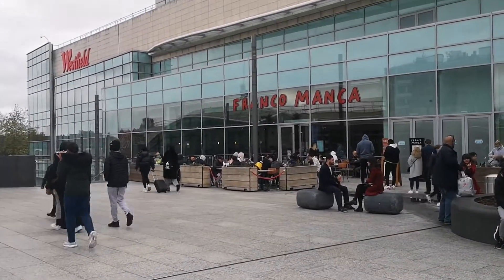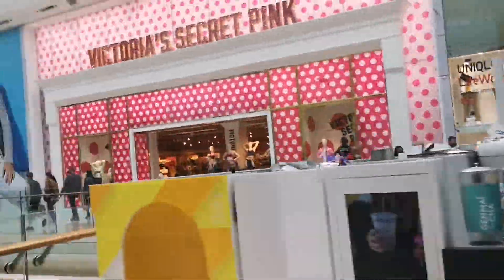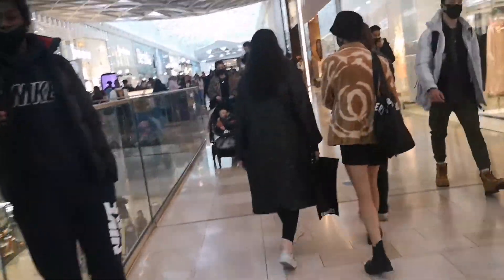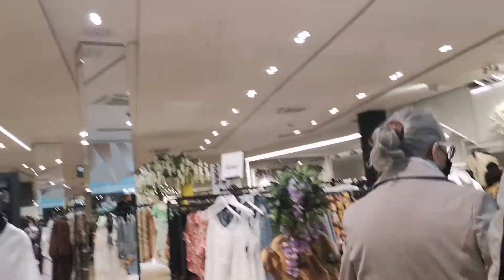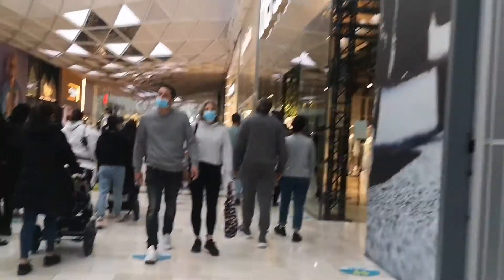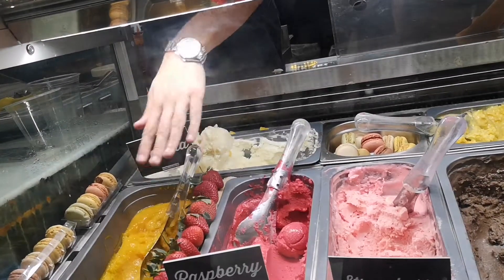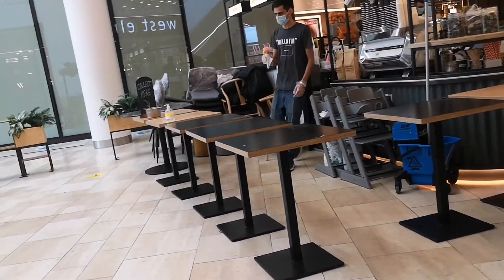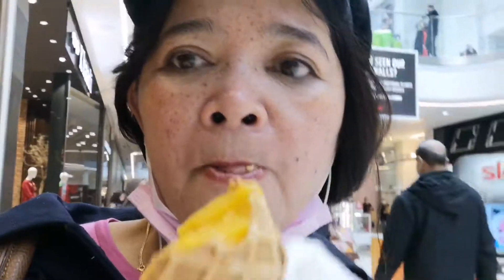First time inside the Shopping Centre since Pandemic